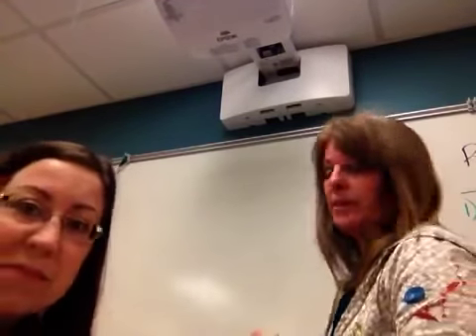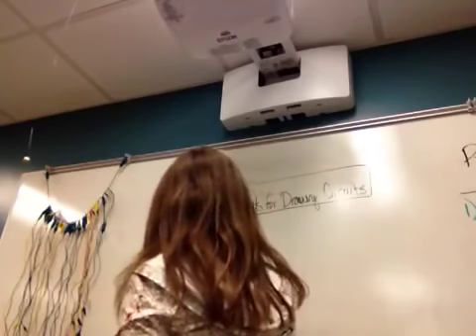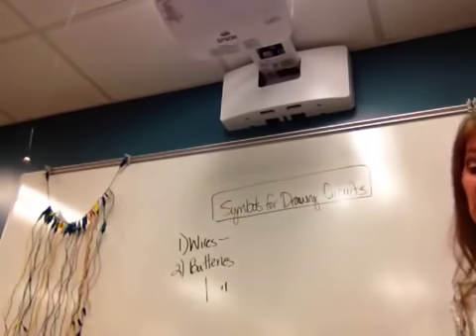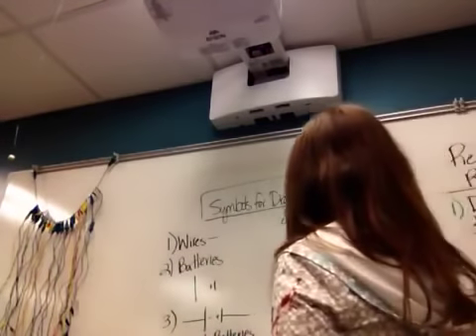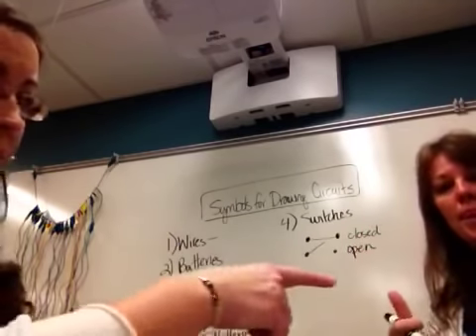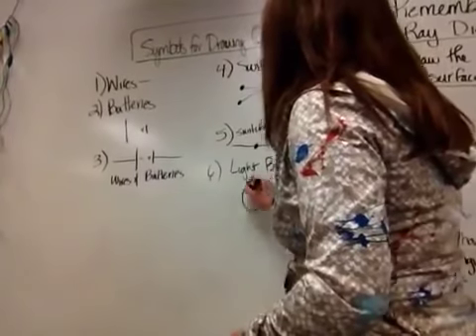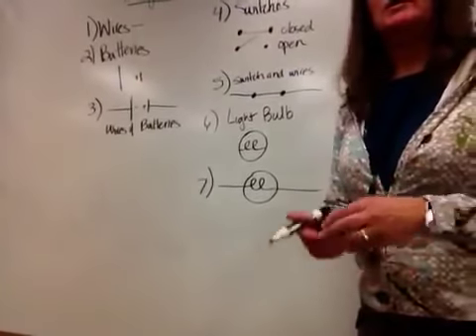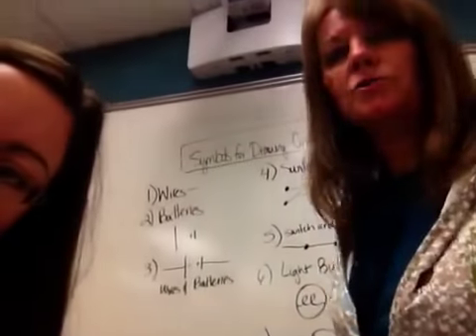Drawing electrical circuits notes